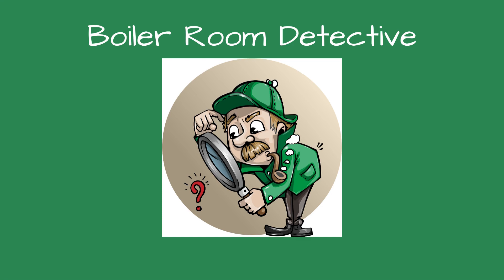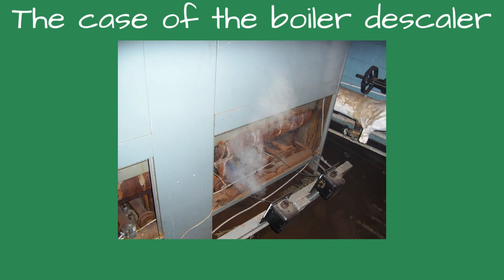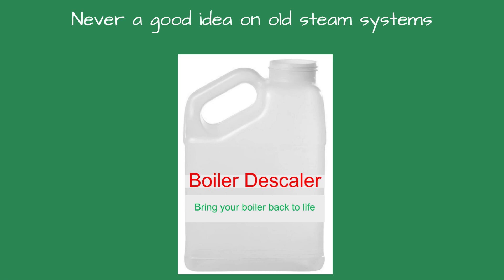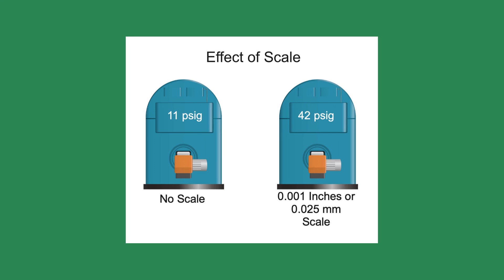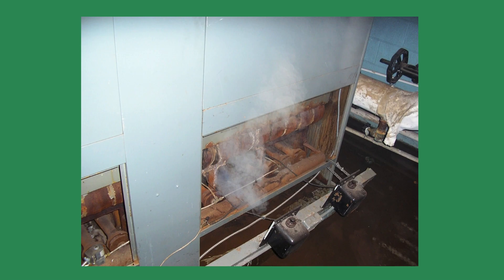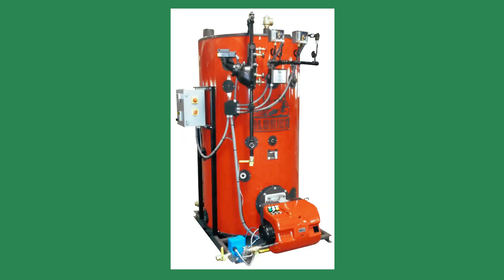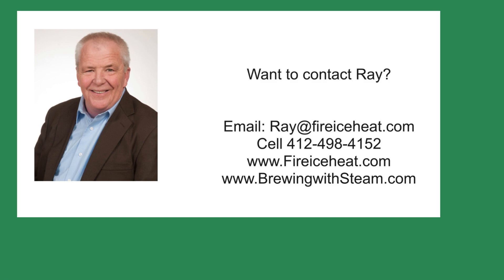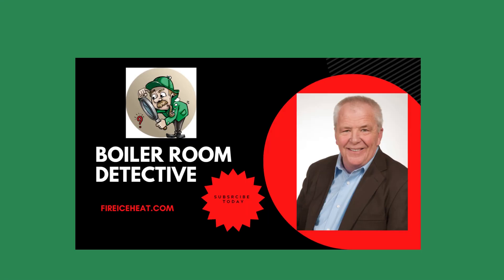Case of the boiler descaler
The facilities director purchased two gallons of boiler descaler from the rep who sold cleaning supplies. The rep assured the director that this would clean all the scale from the 30 year old boilers and make them just like new. Can you guess what happened?